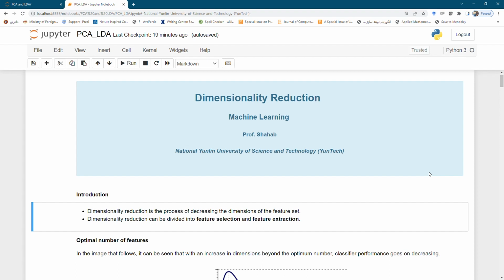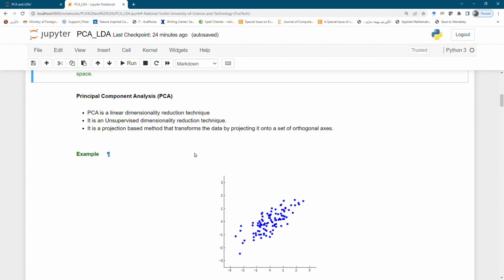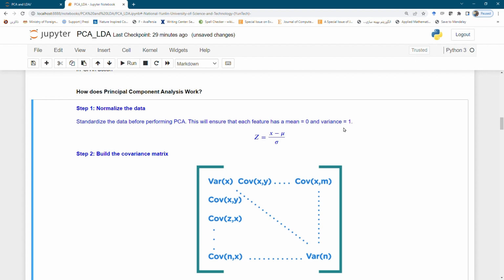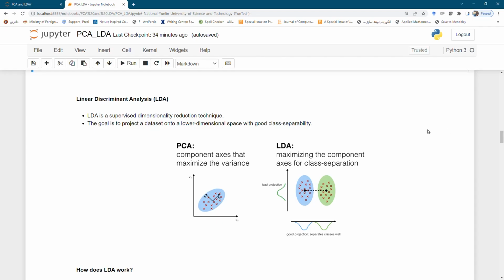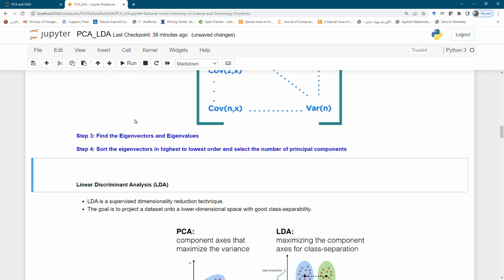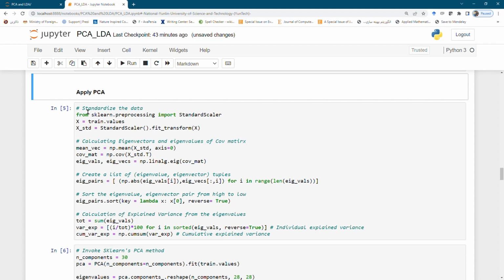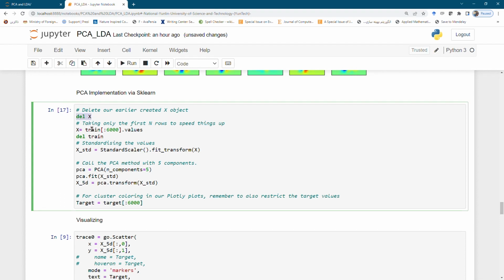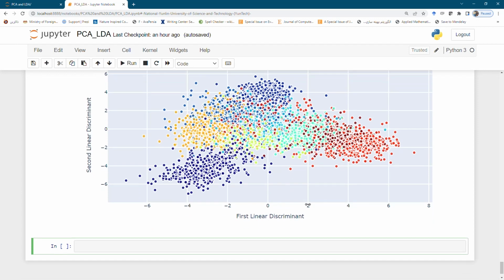國智所—線上課程 071 Dimensionality Reduction